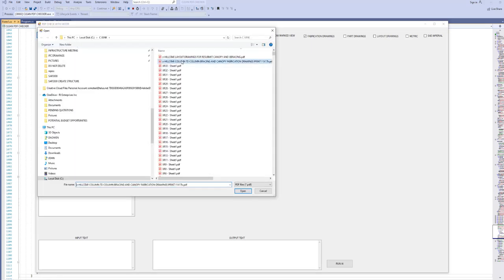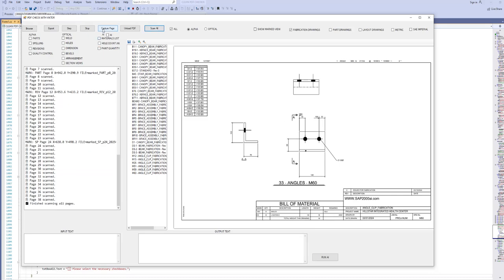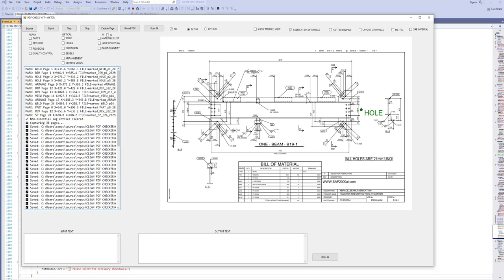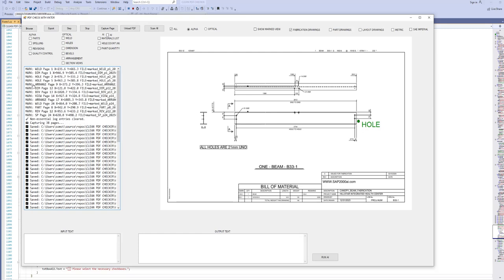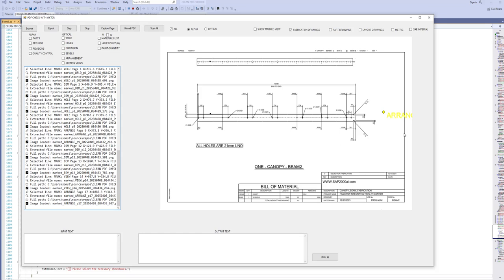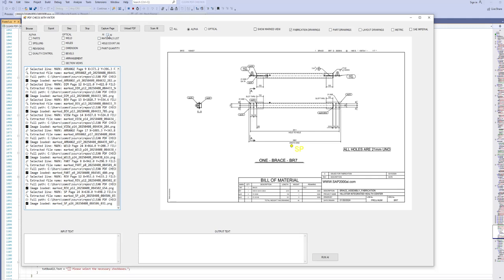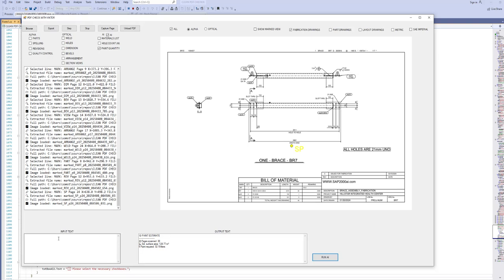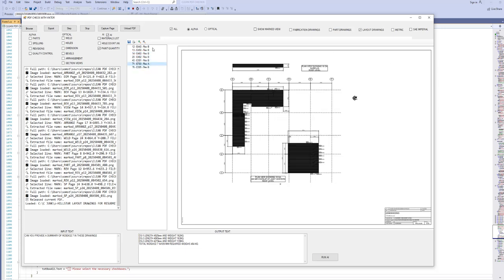AI DRAWINGS CHECKER ROBOT